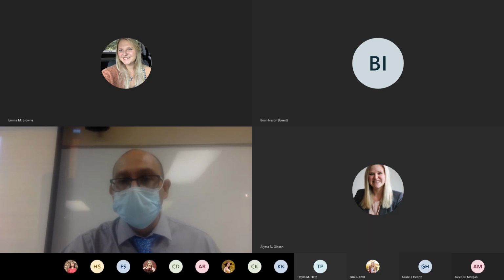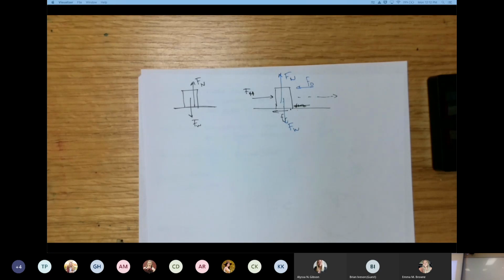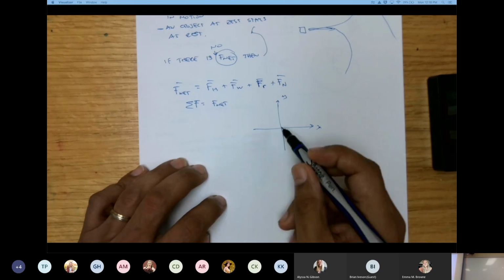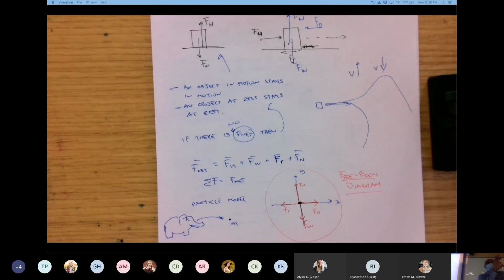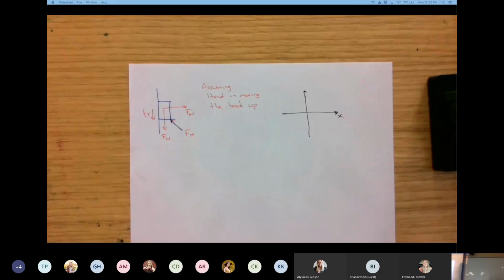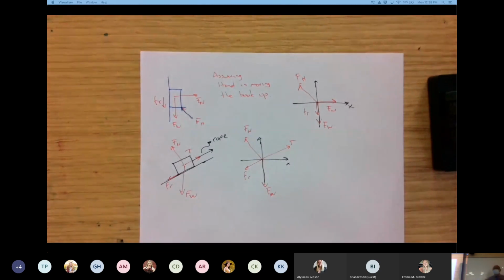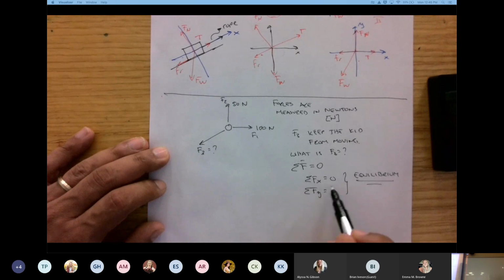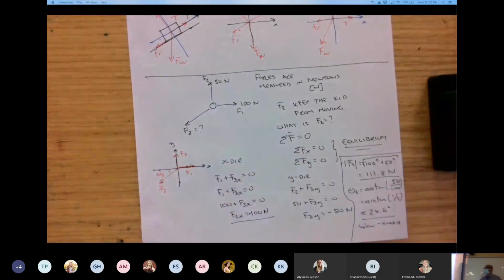PHY112 Lecture 03, static equilibrium